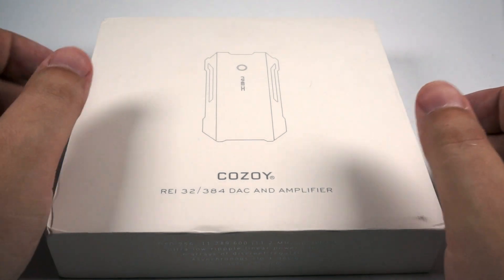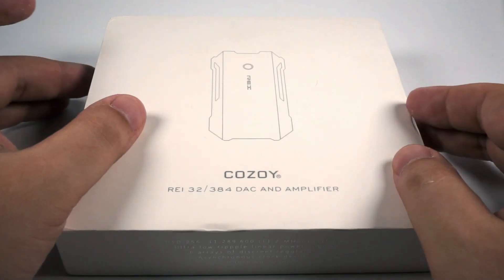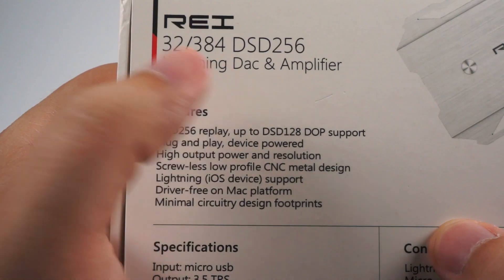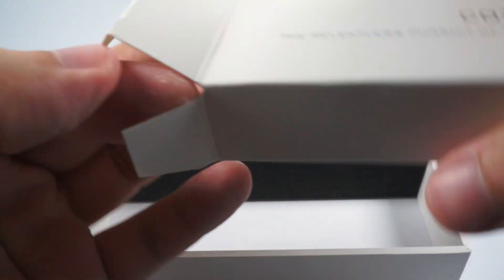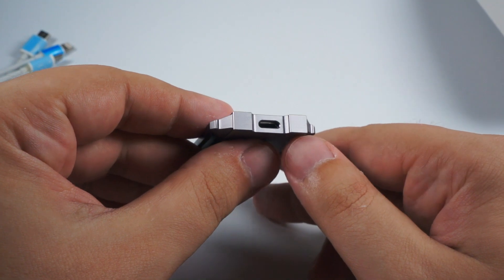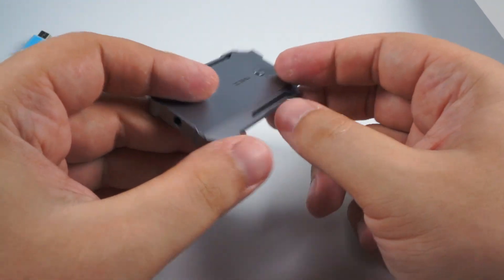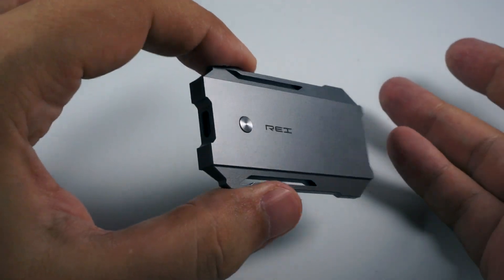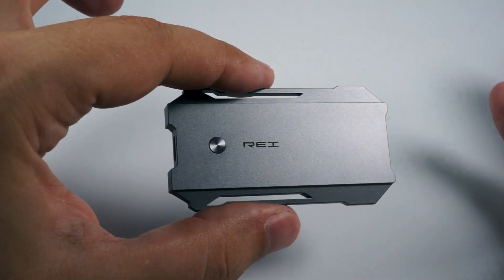Cozoy Rei review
Tiny portable DAC and headphones amplifier